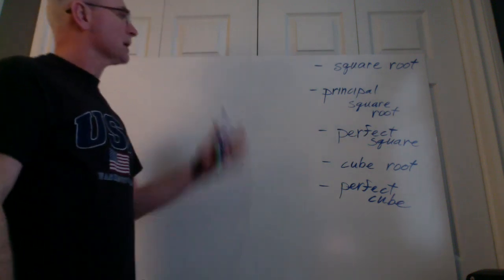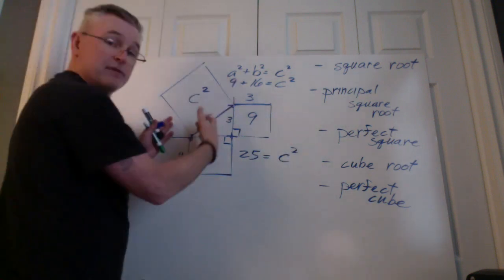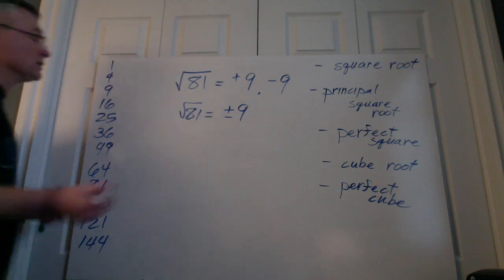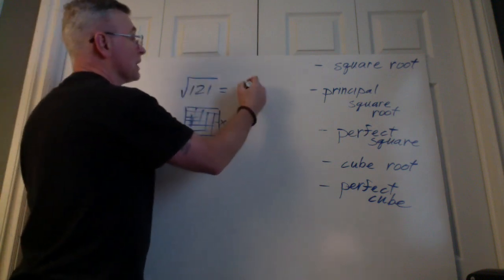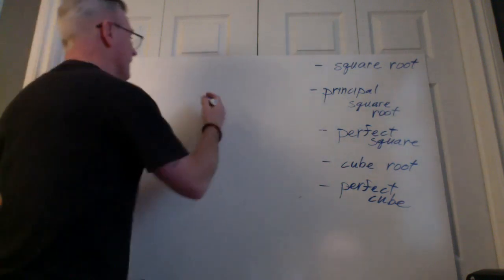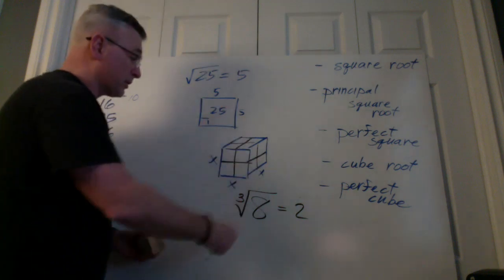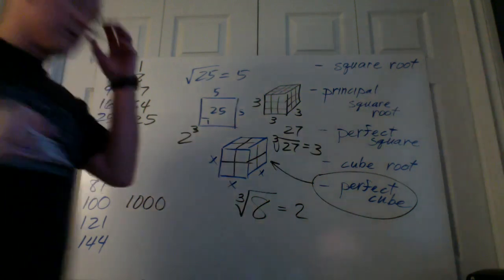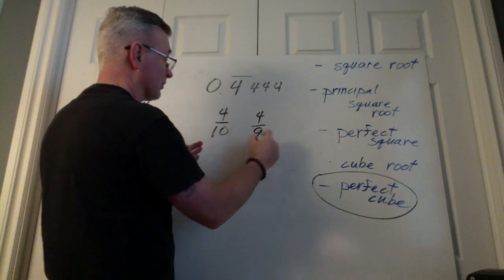Square Roots and Cube Roots